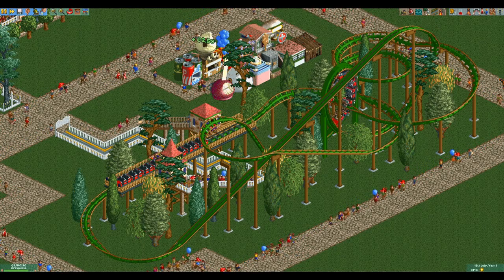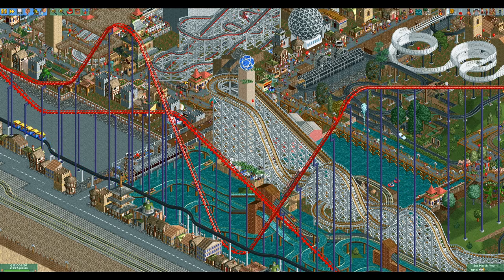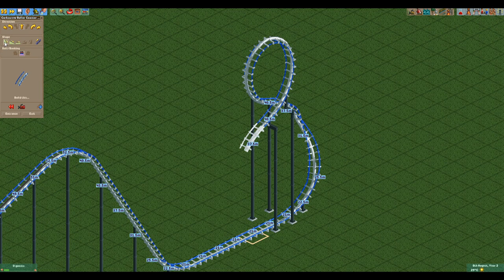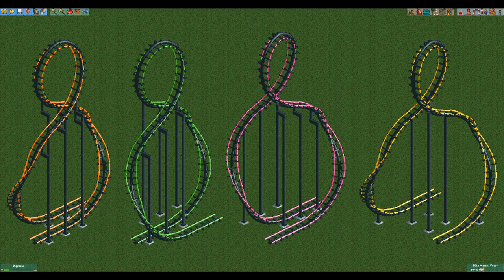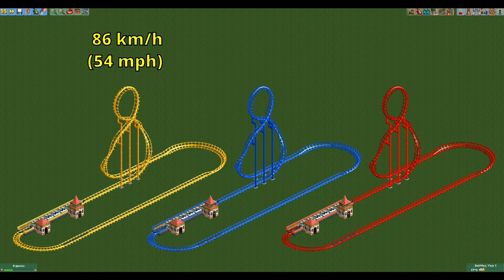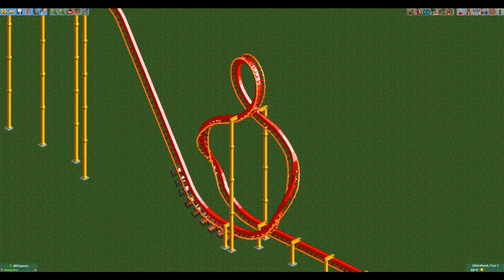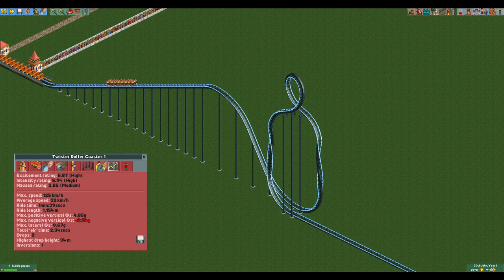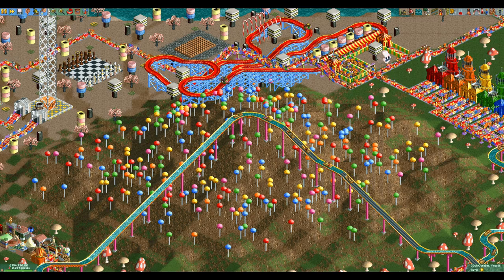How To Build A Figure 8 Loop in RCT2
In RollerCoaster Tycoon 3 you can build a figure 8 loop. I wanted it in RollerCoaster Tycoon 2 as well so I designed one and in this video I show you how to build it.